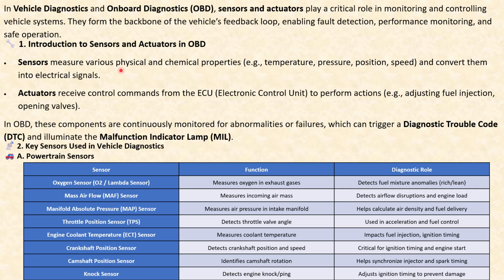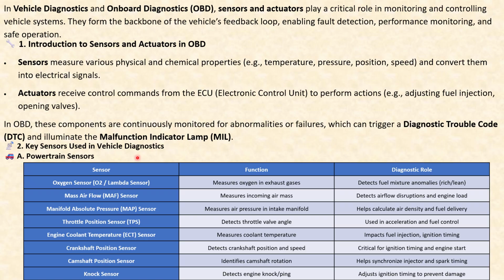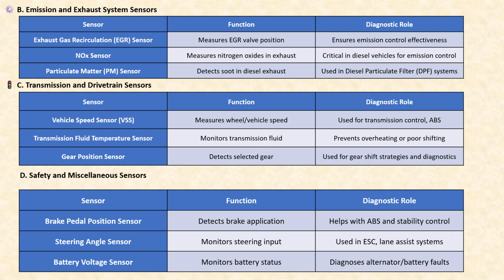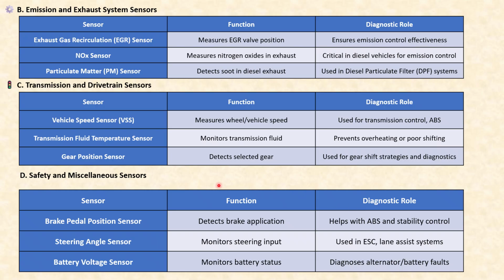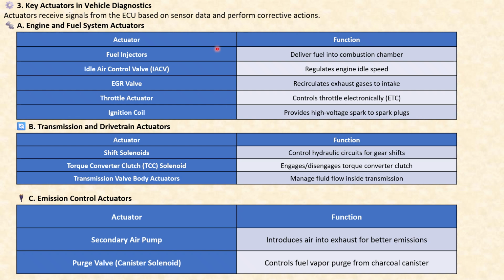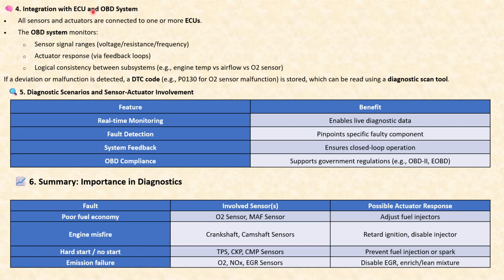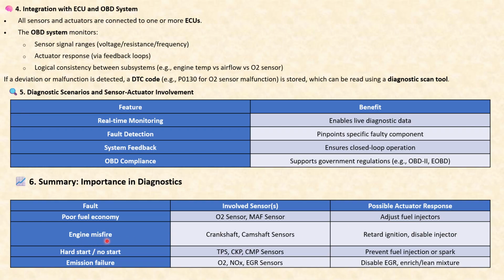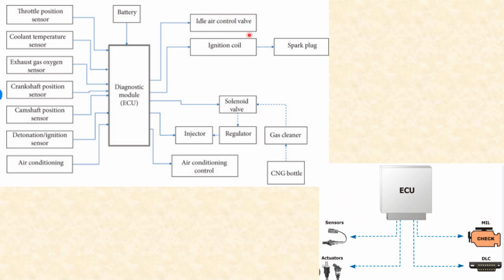7 Sensors and actuators used in Diagnostics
Description:
Description:
This video provides a complete overview of the sensors and actuators used in vehicle diagnostics and their crucial role in modern Onboard Diagnostics (OBD) systems. From detecting engine performance issues to controlling fuel injection and emissions, sensors and actuators ensure smooth vehicle operation and accurate fault detection in both internal combustion engines (ICEs) and electric vehicles (EVs).
We cover:
Introduction to sensors and actuators in automotive diagnostics
Common sensors: oxygen sensor (O2 sensor), mass air flow (MAF) sensor, throttle position sensor (TPS), crankshaft & camshaft position sensors, MAP sensor, knock sensor, temperature sensors, wheel speed sensors
Common actuators: fuel injectors, ignition coils, EGR valves, relays, solenoids, throttle actuators, cooling fans
How sensors and actuators work together with ECUs and OBD systems
Importance of sensors in DTCs (Diagnostic Trouble Codes) generation and troubleshooting
Differences in sensors and actuators for EVs, hybrids, and combustion vehicles
Applications in predictive maintenance, telematics, connected cars, and ADAS features
Future of smart sensors, AI-based diagnostics, and advanced actuators
This video is perfect for automotive students, engineers, technicians, ECU developers, and enthusiasts who want to understand how sensors and actuators are the key components of modern vehicle diagnostics.